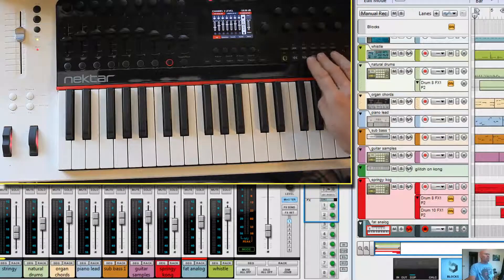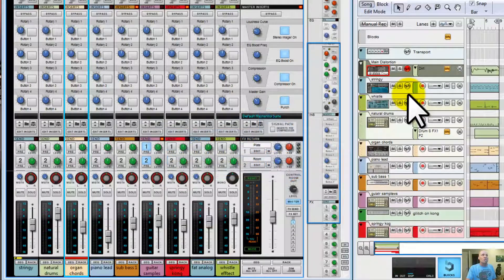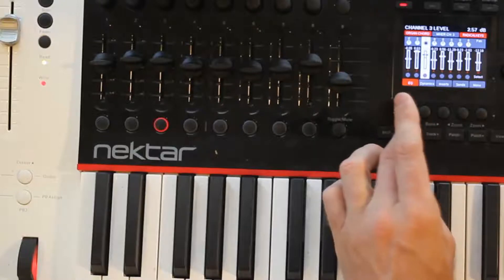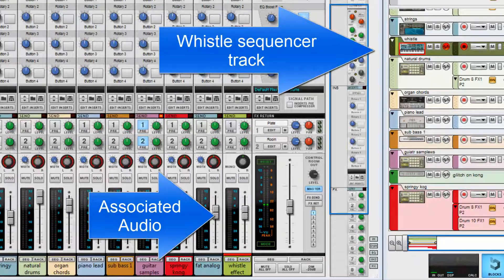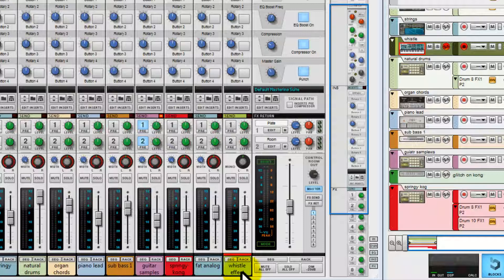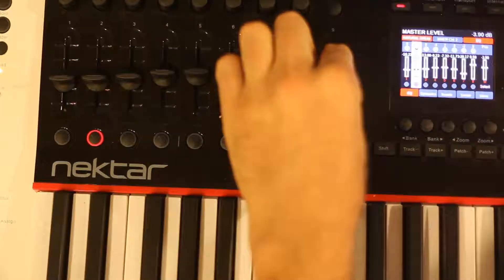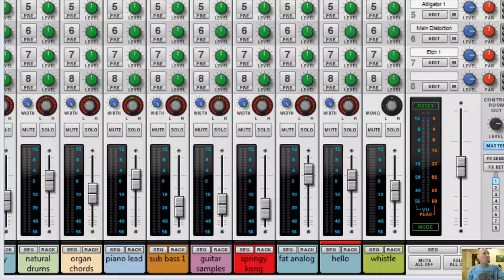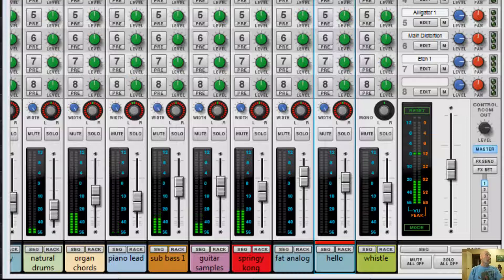New Nektar Panorama tutorial for Propellerhead Reason: Mixer channels and sequencer tracks.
Nektar Junqee brings you an Introductory tutorial to tie the Nektar Panorama to Propellerhead Reason for precise control of your mix either in a live performance or in the studio.   This tutorial will assist you in integrating a Nektar keyboard into your music production studio or into your musical live performance for both electronic music productions as well as other live music productions.   The Nektar keyboard bridges the divide between DAW and fully functional musical performance.  If you have any questions leave them below and I will answer at my best.